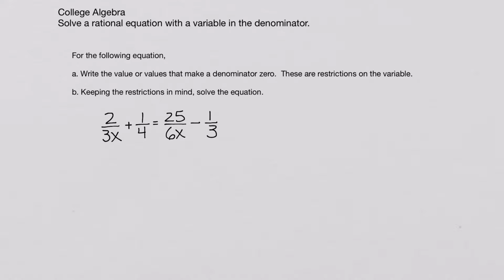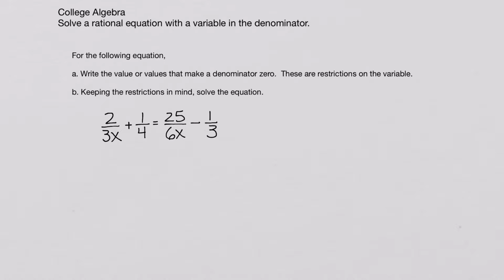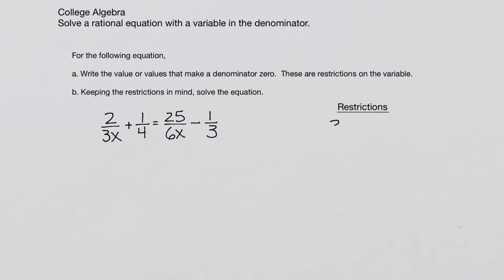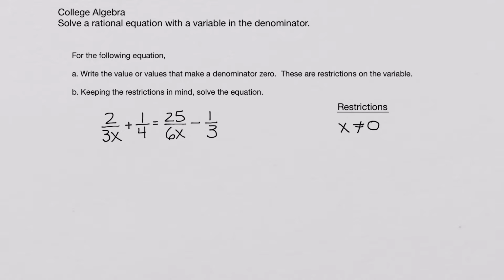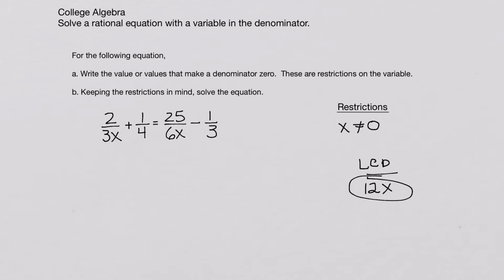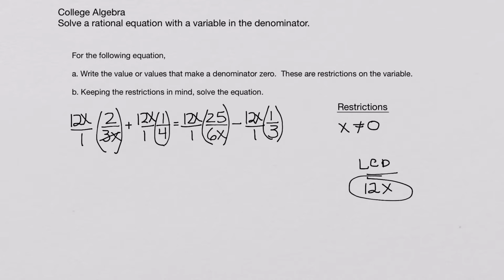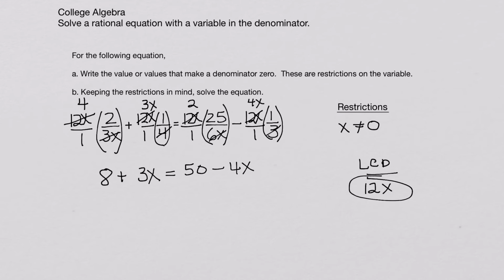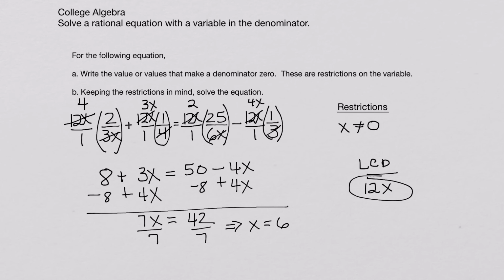College Algebra - 1.2 - Solve rational equations with variables in the denominators #1